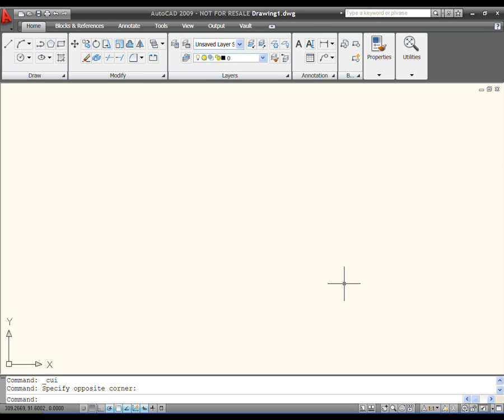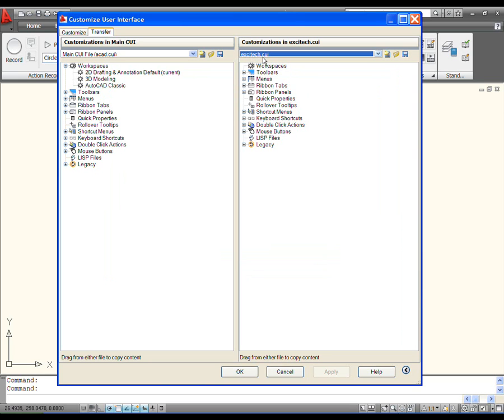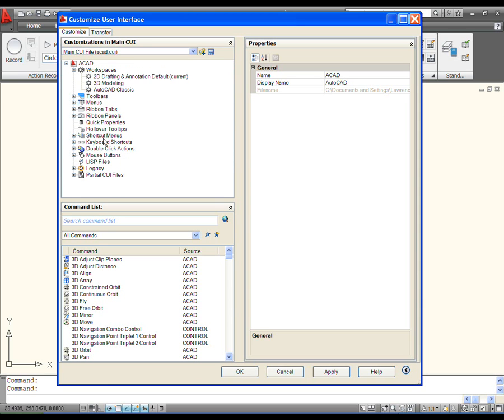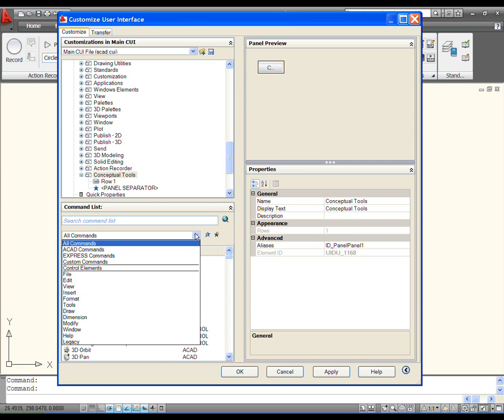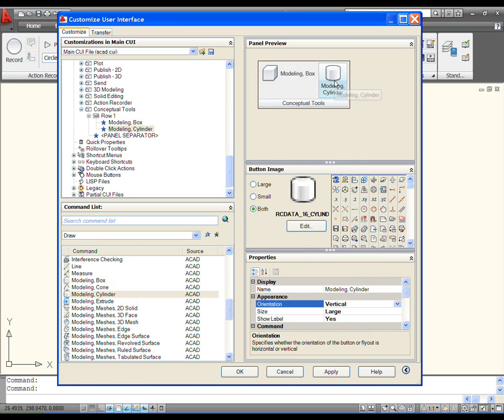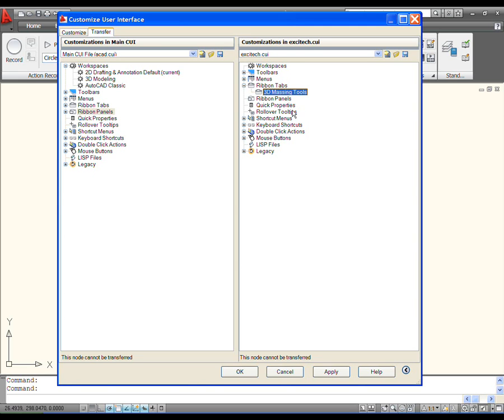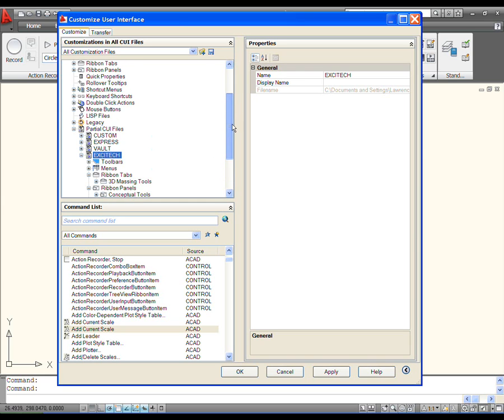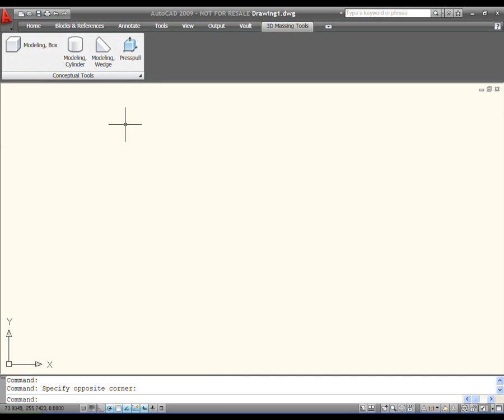AutoCAD 2009 Customise the Ribbon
Learn how to customise the ribbon and panels in AutoCAD 2009